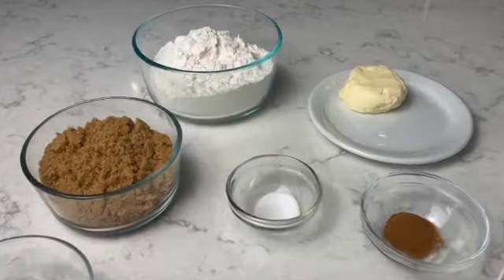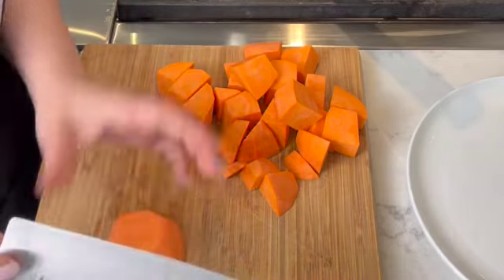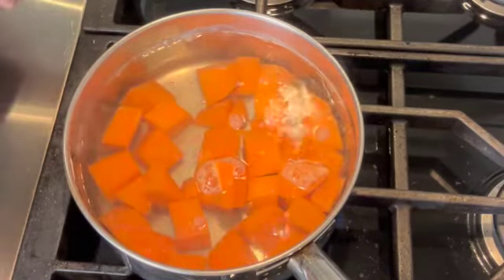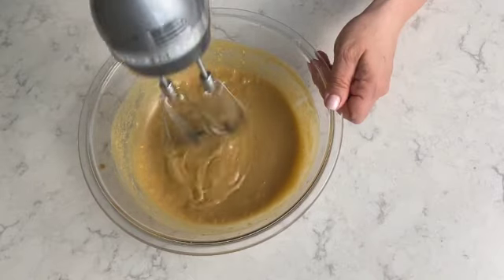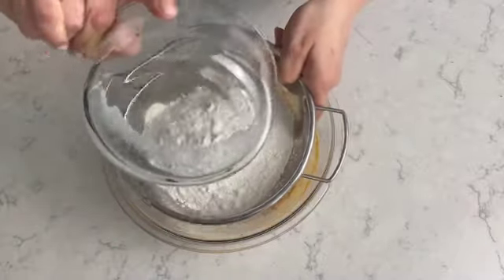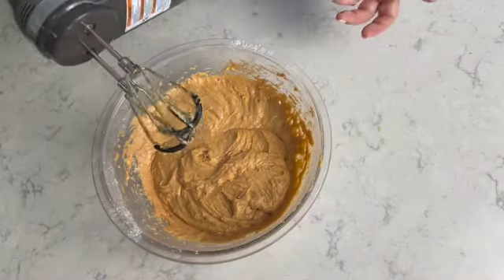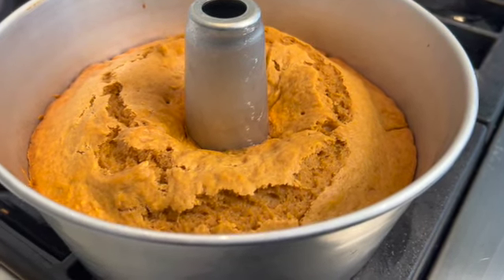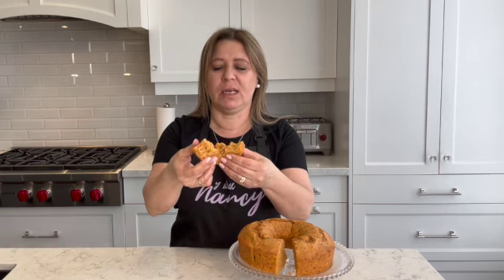Bolo de Batata Doce - Fofinho e Facil - Sweet Potato Cake - Super fluffy and Easy to Make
Watch how to make my recipe for Sweet Potato Cake step by step

Ingredients
2 cups of all purpose flour
1 cup of dark brown sugar
1 tablespoon of baking powder
1/4 teaspoon of salt
1/2 teaspoon of cinnamon powder
1 teaspoon of vanilla extract
1/3 cup of unsalted butter at room temperature
3 large eggs
1 sweet potato ( I boil the sweet potato in a pot of boiling water. Once the sweet potato is boiled and soft, drain the water, and use a potato masher to puree the sweet potato) You will need 1 cup (250ml) of sweet potato puree.

Cake pan  - 8” x 4”
Baking Spray

Assista este video para fazer Bolo de Batata Doce passo a passo

Bolo De Batata Doce

Ingredientes
2 xícaras de farinha multiuso
1 xícara de açúcar mascavo escuro
1 colher de sopa de fermento em pó
1/4 colher de chá de sal
1/2 colher de chá de canela em pó
1 colher de chá de extrato de baunilha
1/3 xícara de manteiga sem sal em temperatura ambiente
3 ovos grandes
1 batata-doce (eu fervo a batata-doce em uma panela com água fervente. Assim que a batata-doce estiver fervida e macia, escorra a água e use um espremedor de batatas para purê-la). Você vai precisar de 1 xícara (250ml) de batata-doce purê de batata.

Forma de bolo - 8” x 4”
Spray de cozimento

Levar  a 350F por 30-35 minutos

Turn my post notification on to be notified of my new and upcoming recipes!